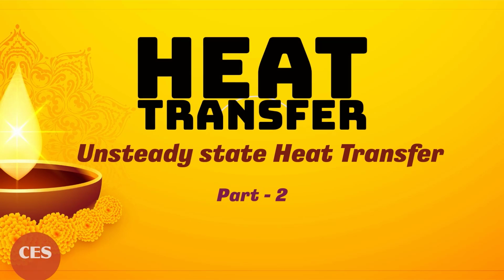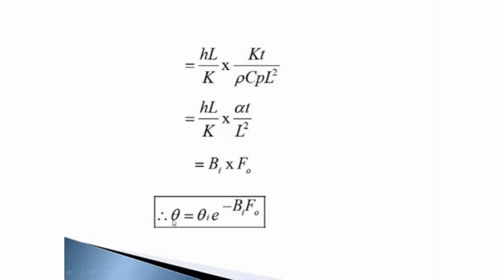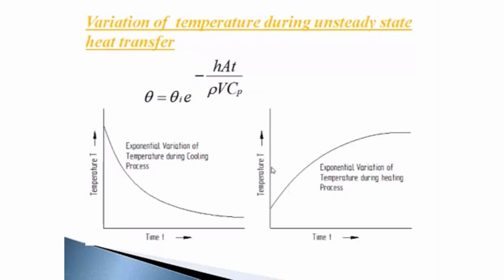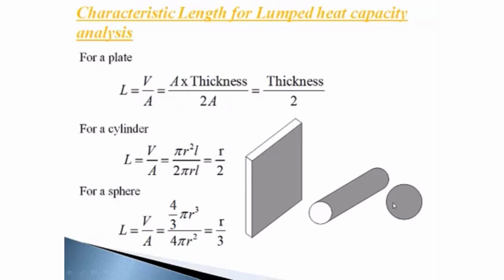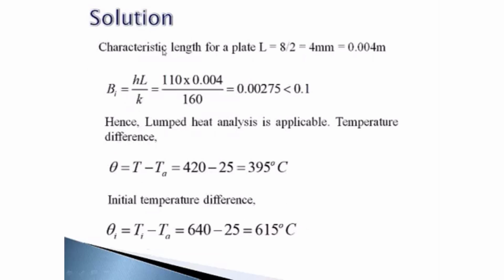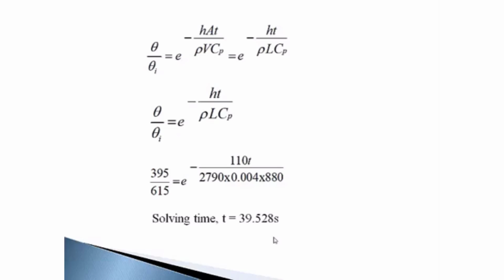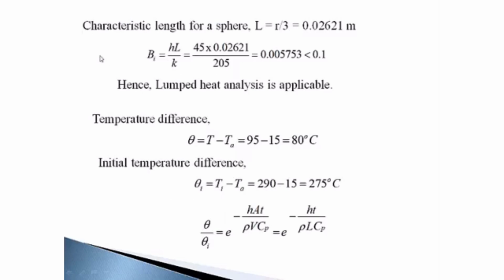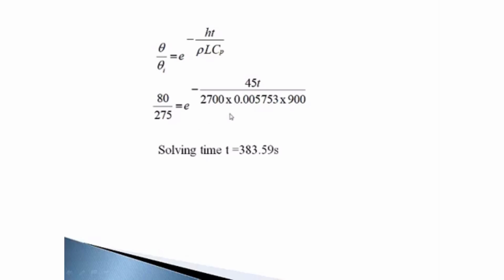Unsteady state heat transfer Part-2 | BME601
"Hello and welcome back to Creative Engineering Solutions!
In this video, we’ll focus on solving numerical problems using the Lumped Heat Capacity Analysis method, a powerful tool for analyzing unsteady state heat transfer in thermally small or highly conductive bodies.
We’ll apply the theory step by step, use the Biot number to check applicability, and work through real examples to strengthen your understanding.